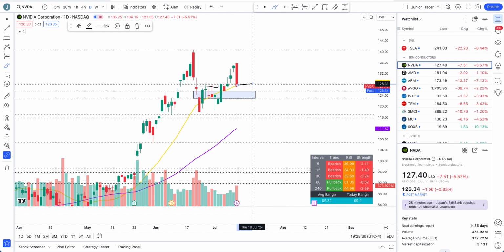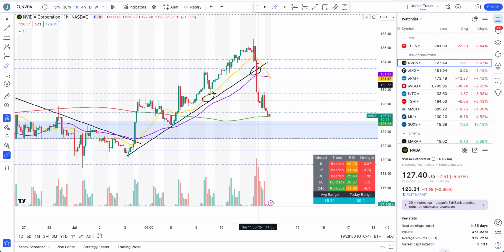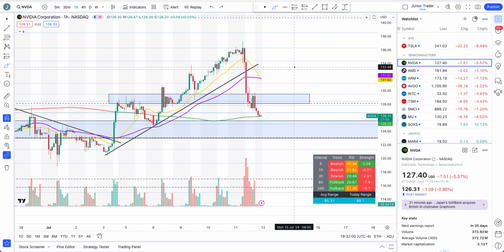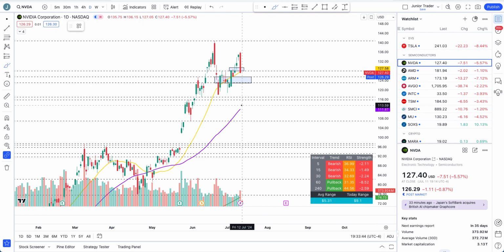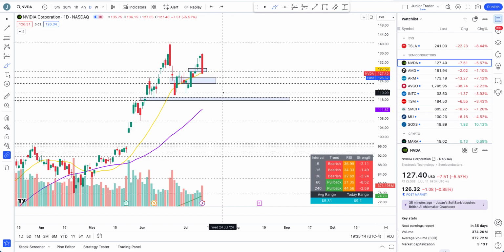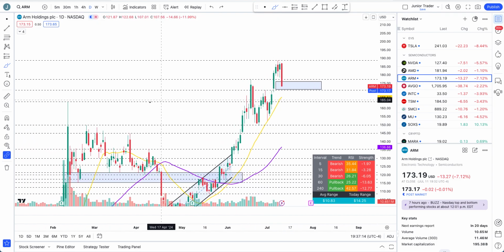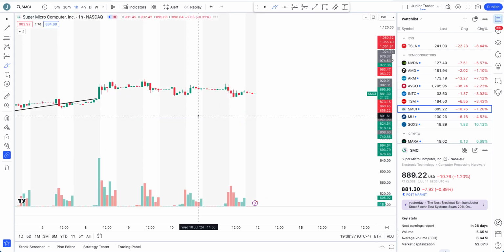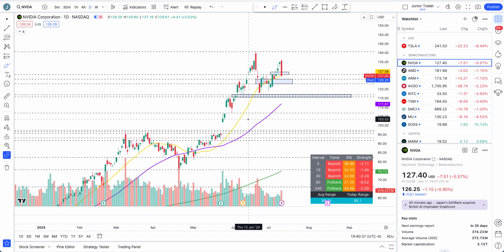Nvidia Stock Analysis | Nvidia Stock Game Over? AMD ARM SMCI MU AVGO TSM INTC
Nvidia stock has changed everything again. Is this the top on Nvidia stock or are we still bullish? Nvidia stock keep running to all time highs. Is this a parabolic move or blow off top is coming? Nvidia stock is mega bullish and also broader market has broken out to all time highs. Can Nvidia stock continue higher or is this the top?

All analysts are still super bullish on Nvidia but can Nvidia stock cool off before that and can it come much lower and surprises everyone? Nvidia stock has been a very strong AI play.